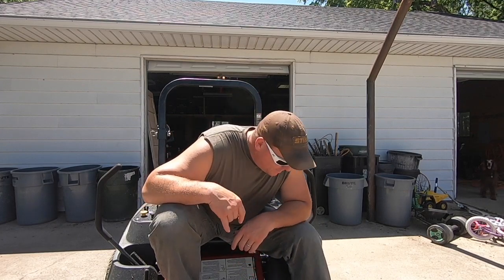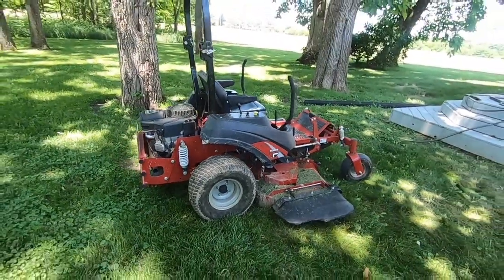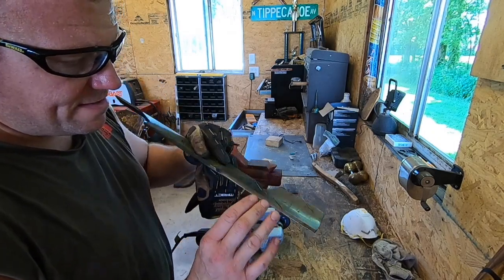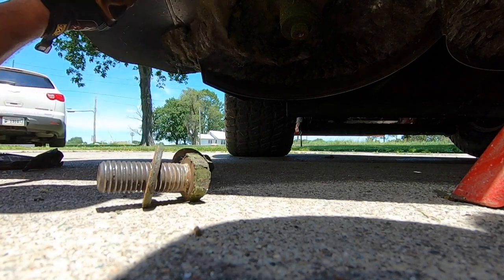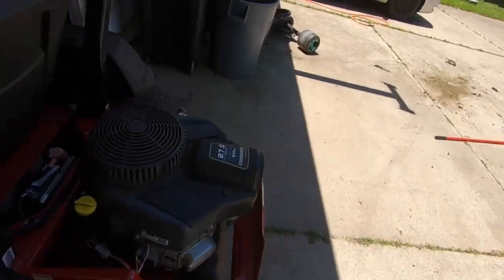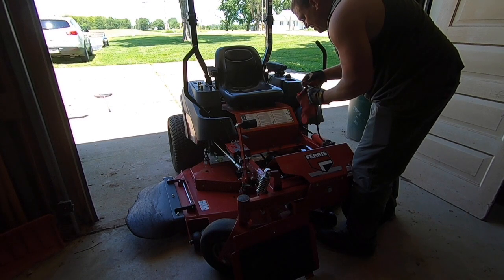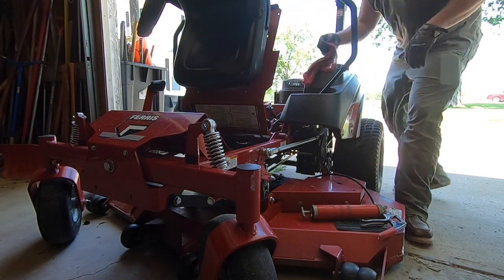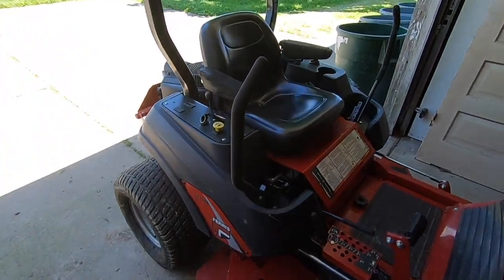Sharpening Blades and Pressure Washing Zero Turn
I try to clean, grease, and sharpen the blades on my Ferris 700Z zero turn mower every 6 weeks or so in the summer.